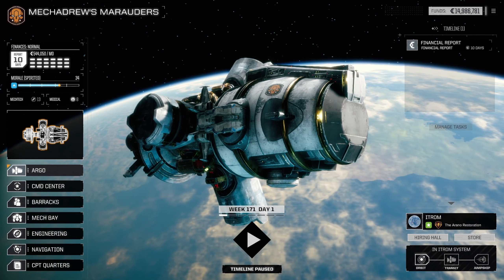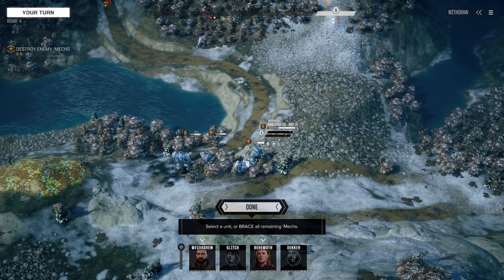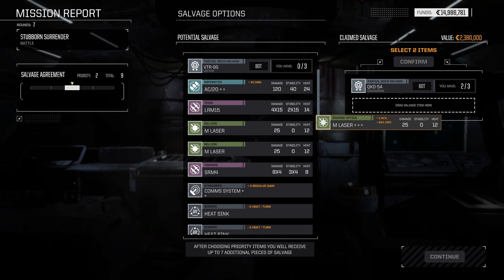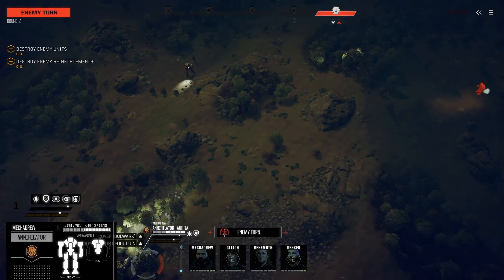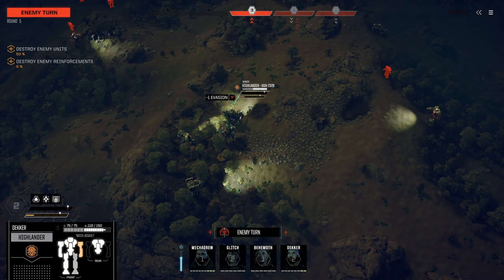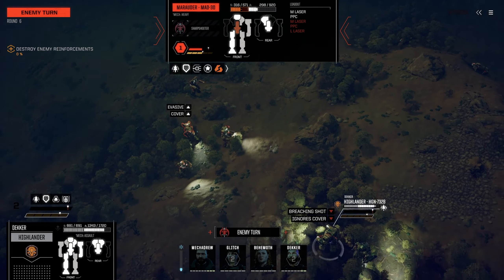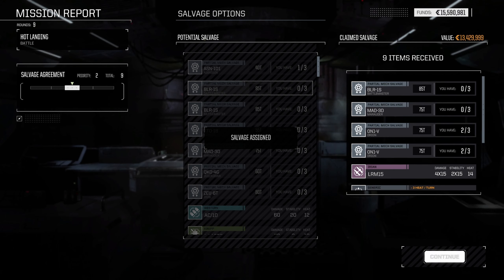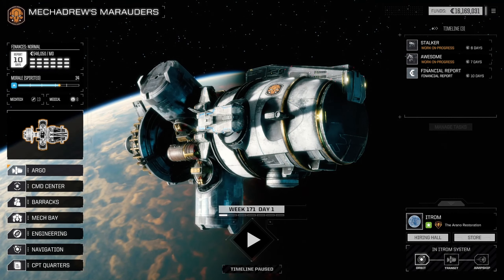TESTING OUR STRENGTH - Battletech #38 (PC Campaign with DLC Gameplay)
I felt like we needed to get stronger before playing the last couple of campaign missions so we attempt to take on some 4 skull or higher missions.  When they call in reinforcements, we might have got in over our head.